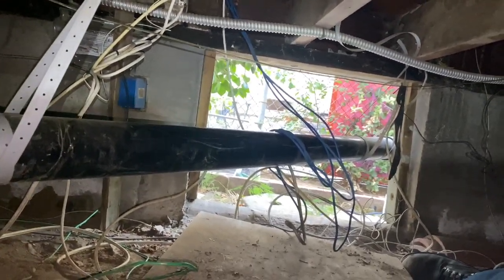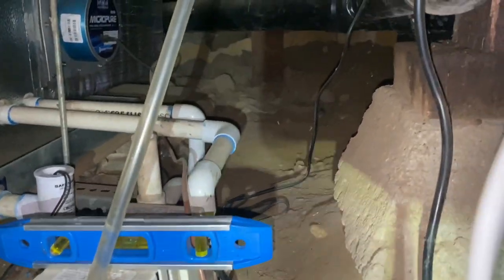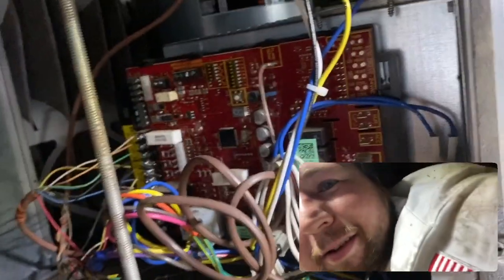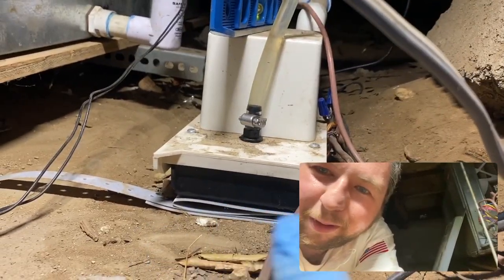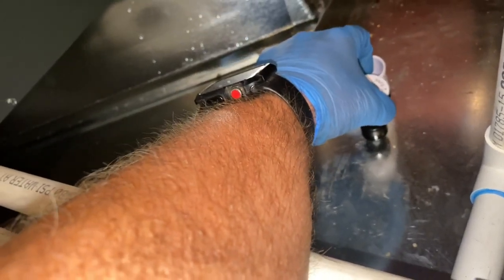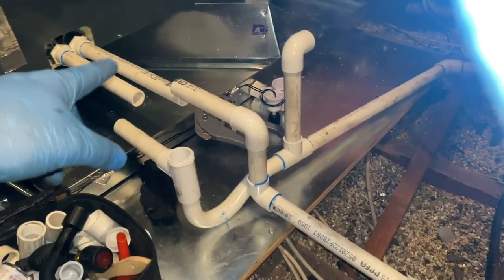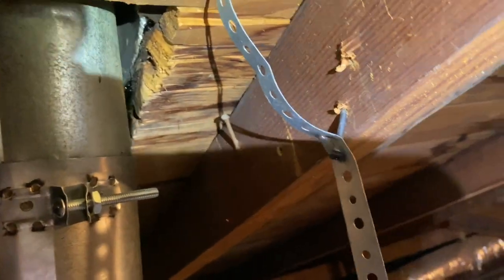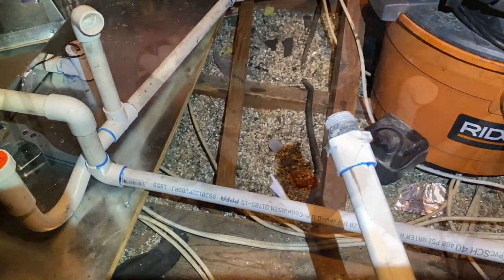Playing With Drains!!! EP40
On this episode I'm under homes and in an attic dealing with condensate drain issues, one issue is with a condensate pump and the other is a drainage pitch problem,  here we go.